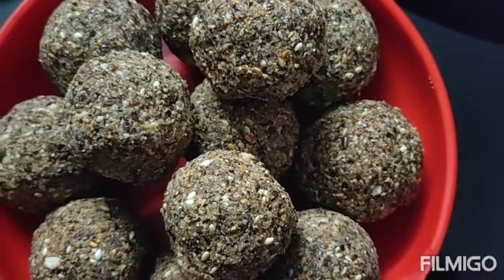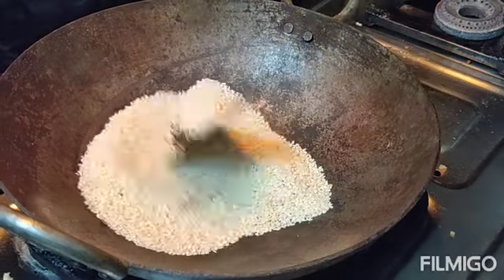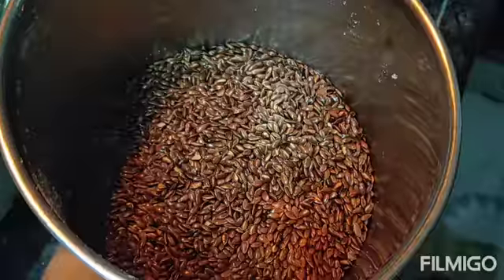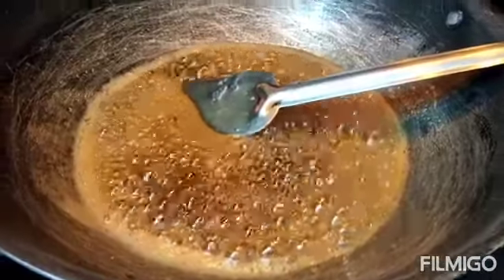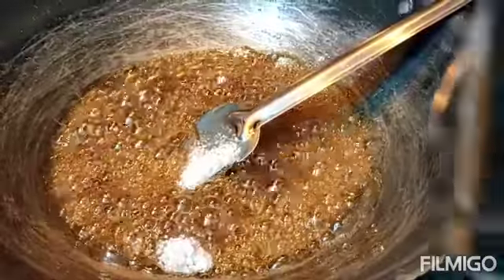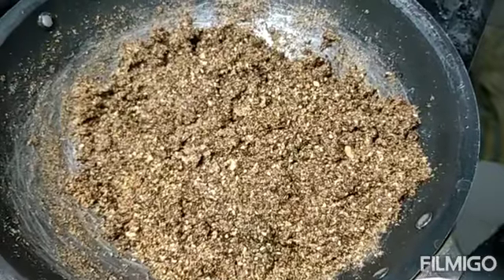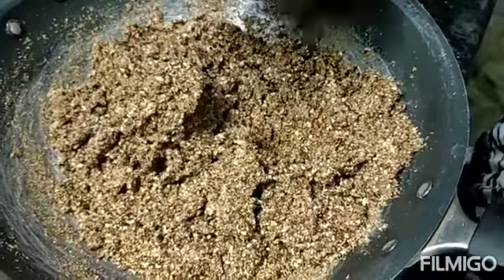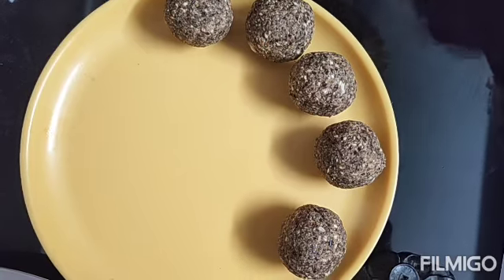బరువు తగ్గాలనుకుంటున్నారా.. అయితే ఒక్క లడ్డు తినండి చాలు.. ఫ్లాక్స్ సీడ్స్ (అవిసె గింజలు) లడ్డూ